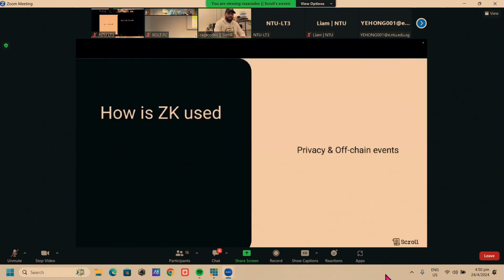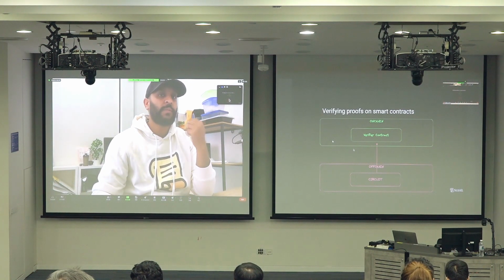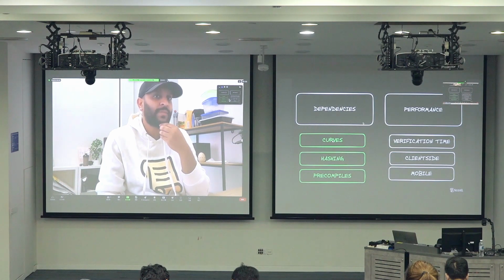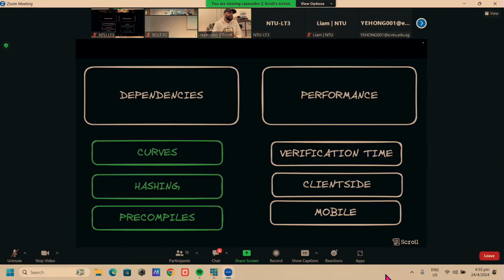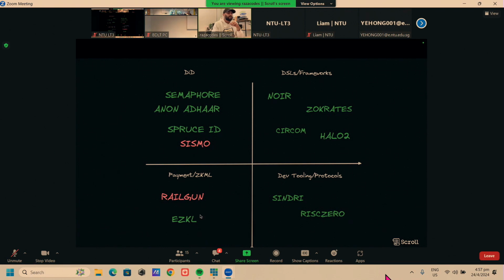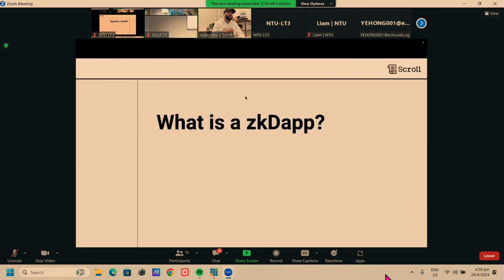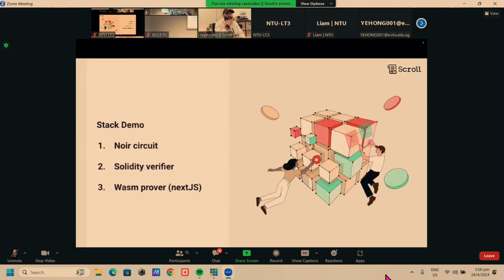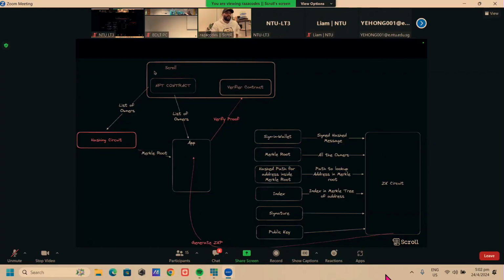NTU-CCTF Blockchain Academic Workshop -Talk 4: Current state of Developer Experience in ZK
Talk 4: Current state of Developer Experience in ZK by Raza Rython (Lead Dev Rel at Scroll)

This was followed by Raza Rython, Lead Developer Relations at Scroll, who explored the "Current State of Developer Experience in ZK".